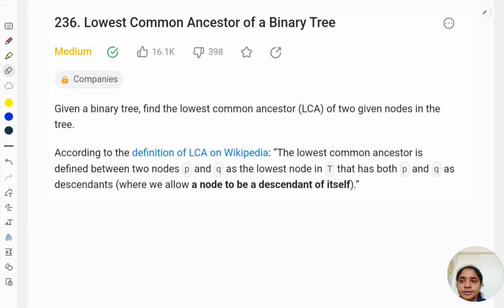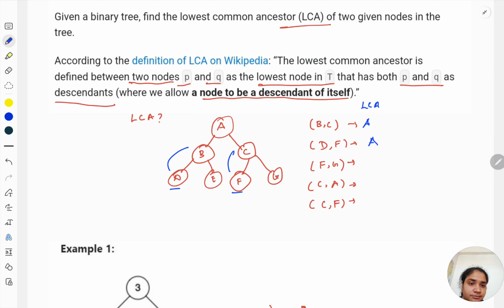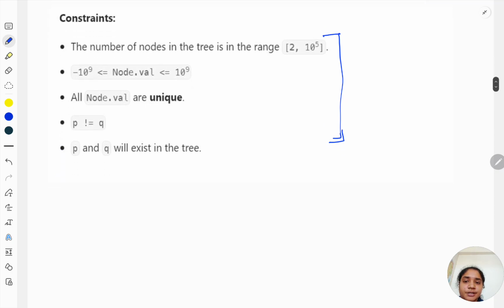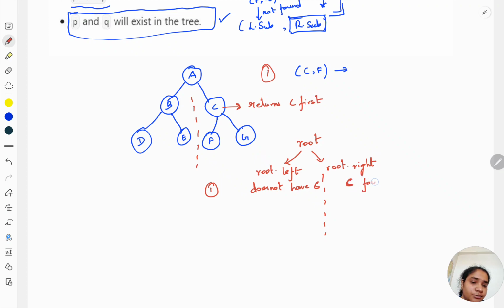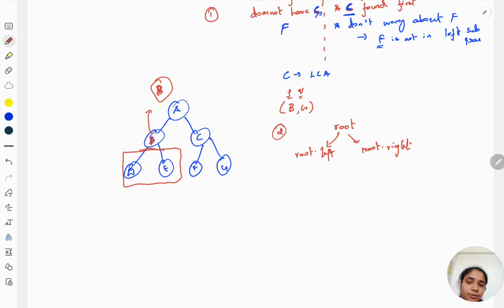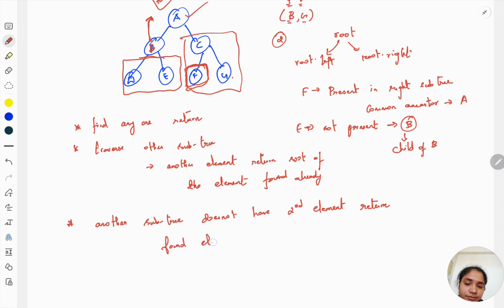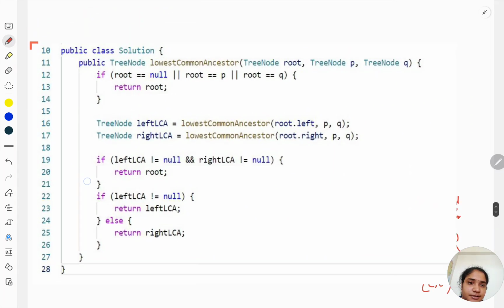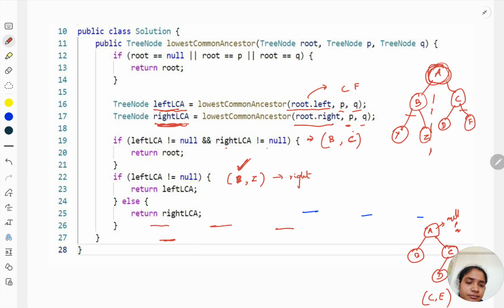236. Lowest Common Ancestor of a Binary Tree | Leetcode | Java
Given a binary tree, find the lowest common ancestor (LCA) of two given nodes in the tree